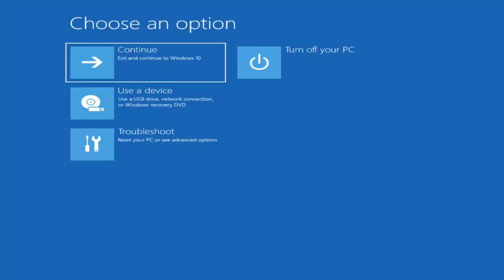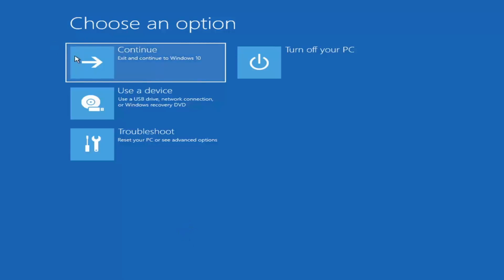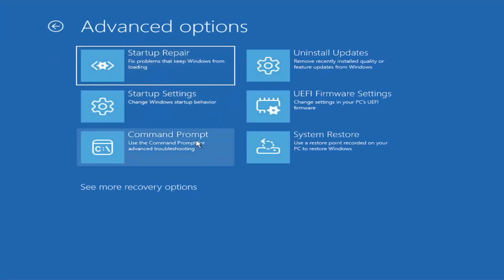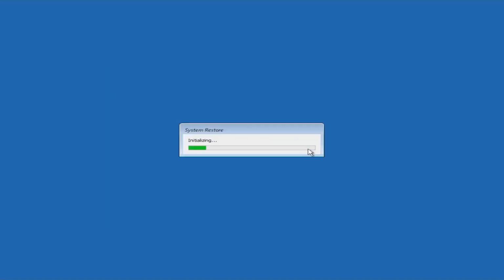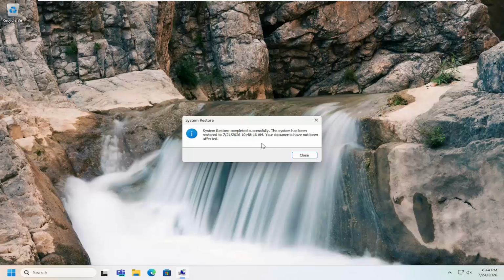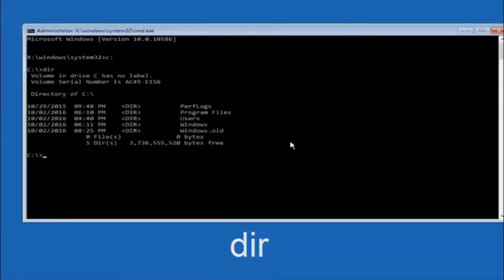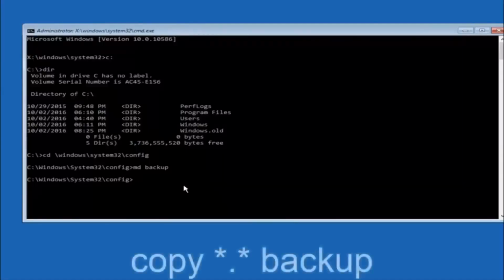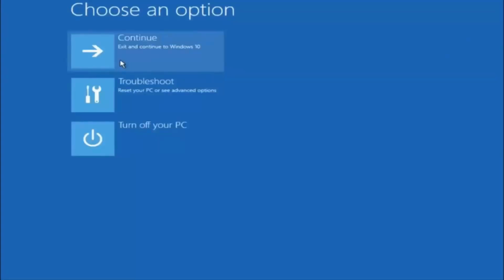How To Fix Blue Screen on Dell G15 Laptop [Solution]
Blue Screen errors on a Dell G15 Laptop can interrupt gaming, daily tasks, and prevent Windows from operating normally. This video focuses on the topic of Blue Screen issues affecting Dell G15 gaming laptops, highlighting common causes that may contribute to unexpected crashes and system stability concerns. Whether the error appears during startup, while gaming, or during demanding applications, understanding the issue can help users recognize potential problem areas. This tutorial provides helpful information about Blue Screen errors without walking through the repair process.

Issues addressed in this tutorial:
Dell G15 Laptop Blue Screen
Fix Blue Screen Dell G15 Laptop
Dell G15 Laptop BSOD
Dell G15 Windows Error
Dell G15 Laptop Startup Problem
Dell G15 Laptop System Crash
Windows Blue Screen Error
Dell Gaming Laptop Troubleshooting
Dell G15 Crash Issue
Windows BSOD Dell Laptop

This tutorial is designed for users experiencing Blue Screen problems on a Dell G15 Laptop and looking to better understand the topic. It discusses Windows system stability, gaming laptop performance concerns, and common error scenarios associated with unexpected crashes. Whether the issue occurs occasionally or repeatedly, this video provides valuable context about the problem without explaining the repair steps. It is a useful resource for anyone searching for Dell G15 Laptop Blue Screen troubleshooting, Windows crash information, and gaming laptop error solutions.